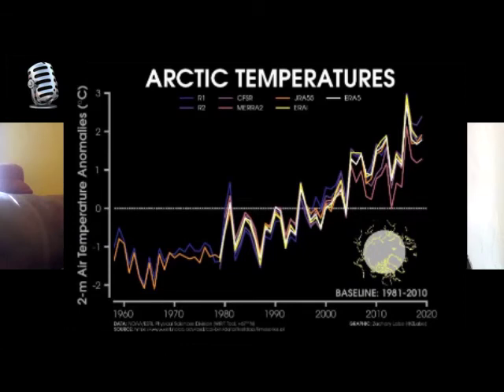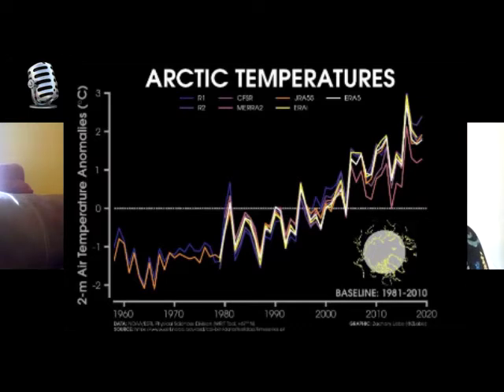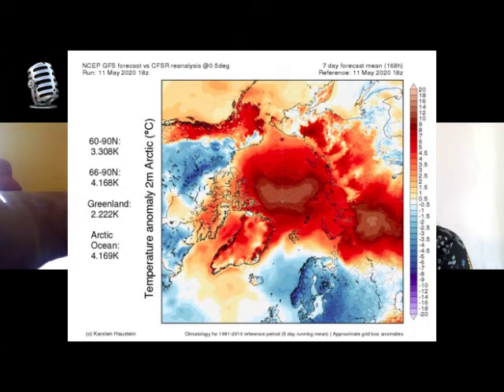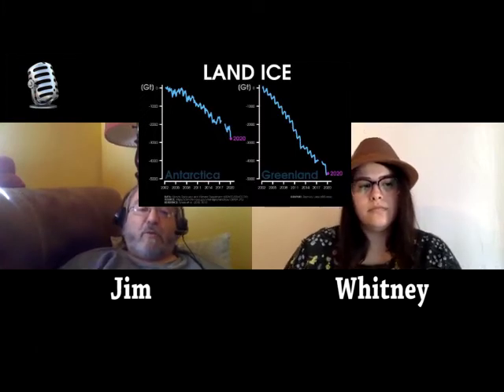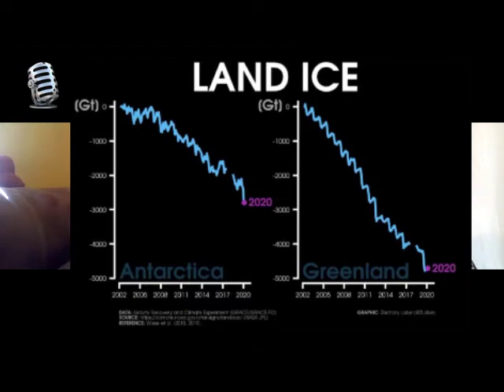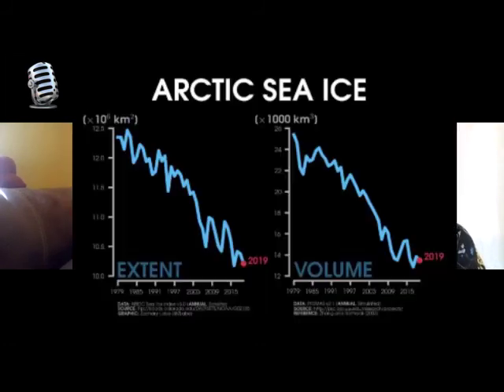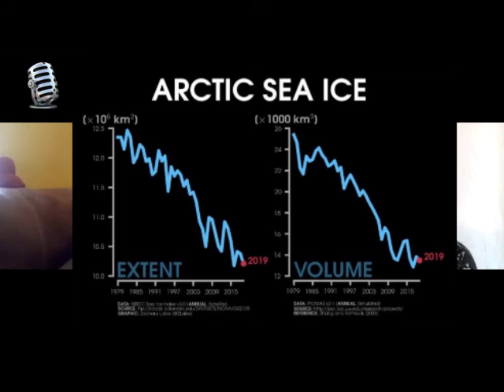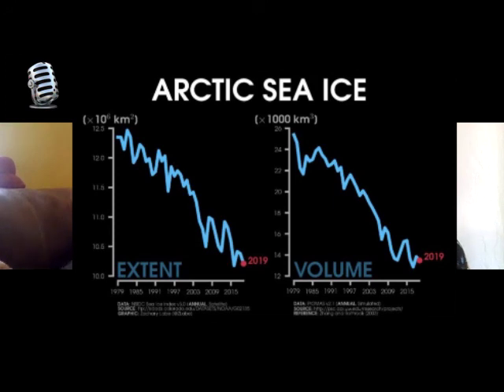Arctic Region Update (May 2020)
Jim and Whitney take a look at 4 graphs that explain issues in the arctic region.